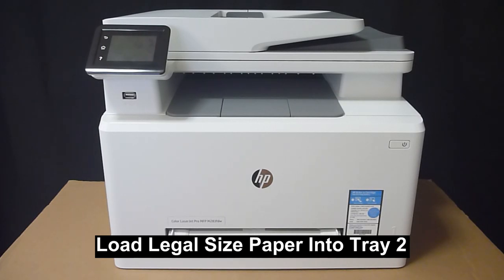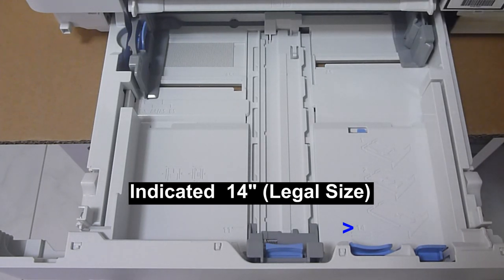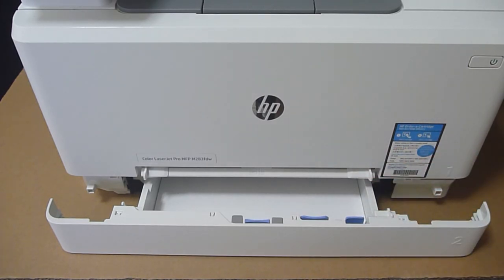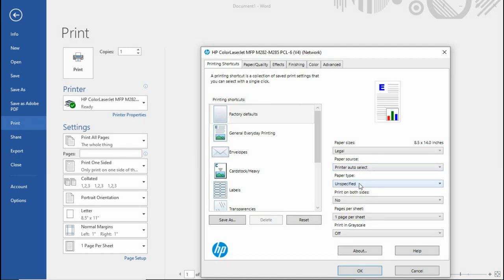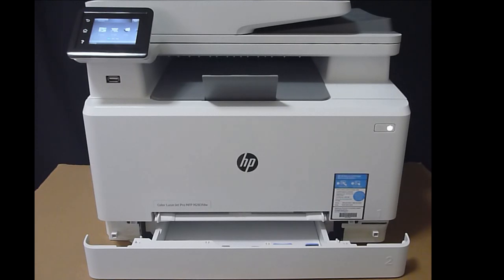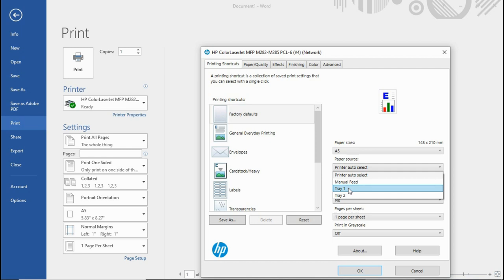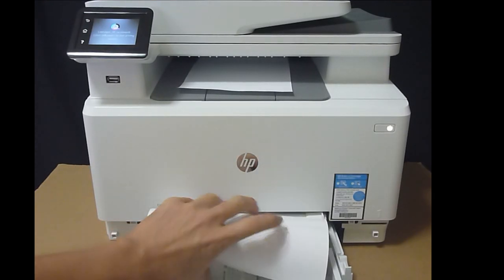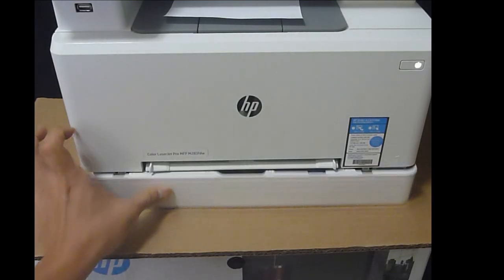HP Color LaserJet Pro MFP M283 Printer : Load & print Legal documents & A5 documents Using Tray 2&1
This tutorial shows how to Load & Print Legal as well as A5 Size documents in Tray 2.

Tray 1 (Manual feed) is used for A5 paper.

This is done on the HP Color LaserJet Pro MFP M283 printer.